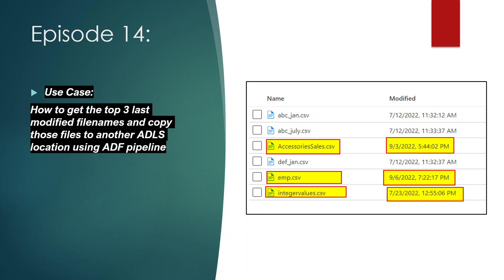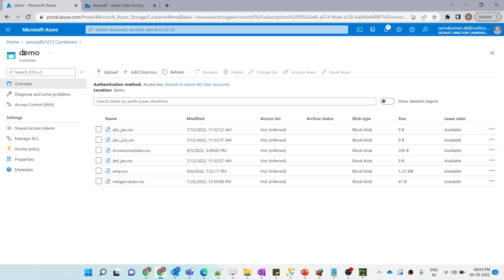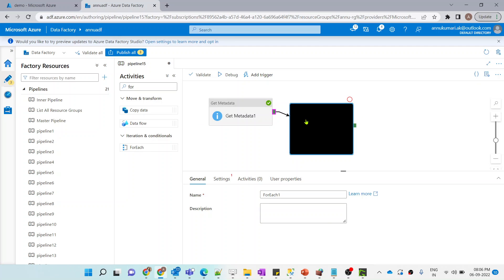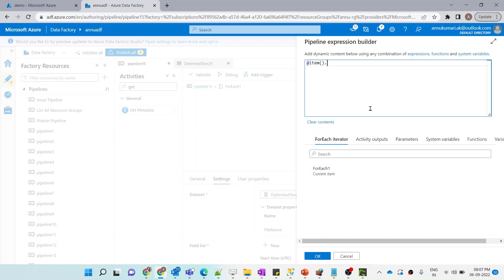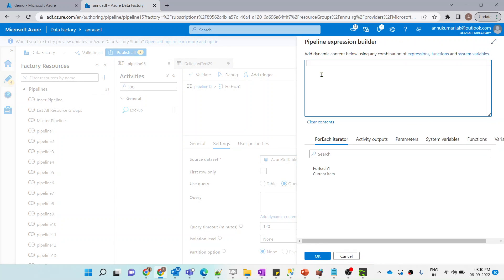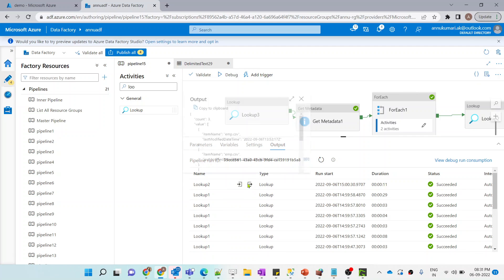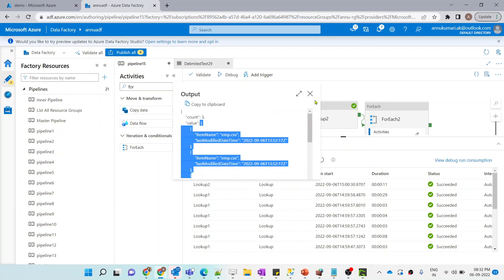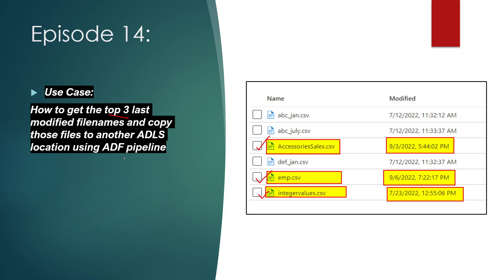14. How to copy Top N last modified files from one ADLS folder to another using ADF pipeline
In this video , we learnt how to get the top 3 last modified filenames and copy those files to another ADLS location using ADF pipeline